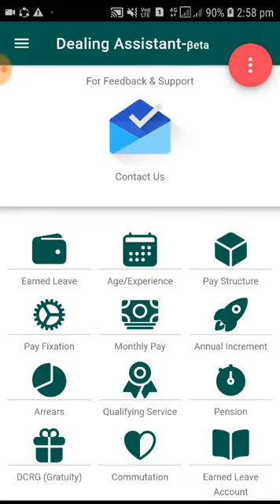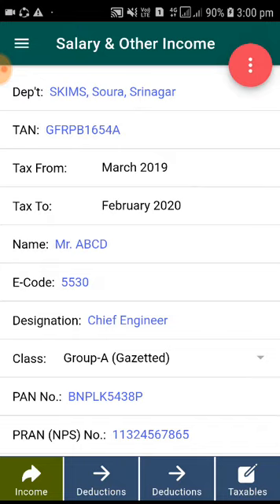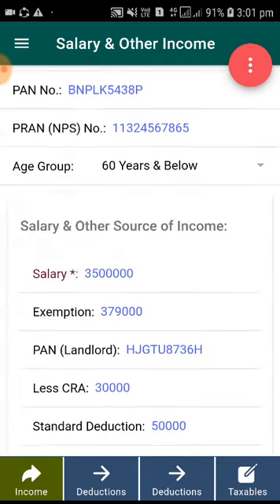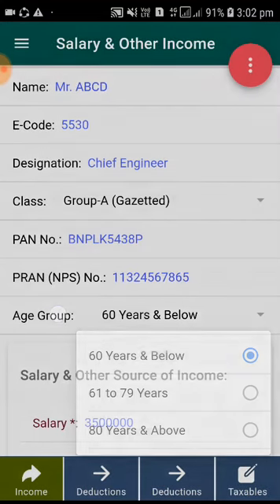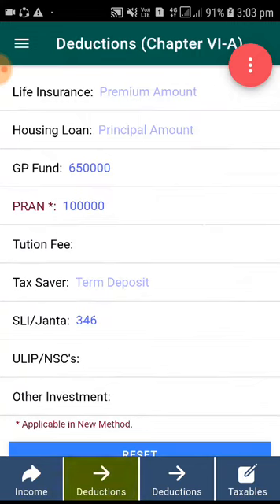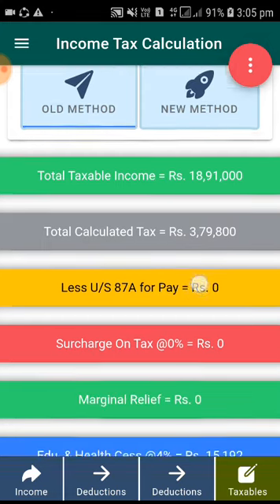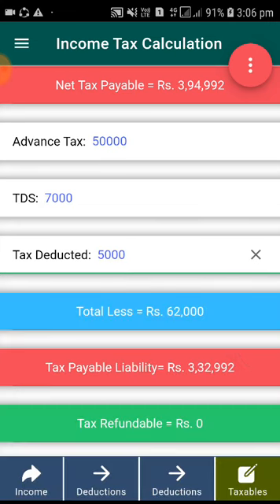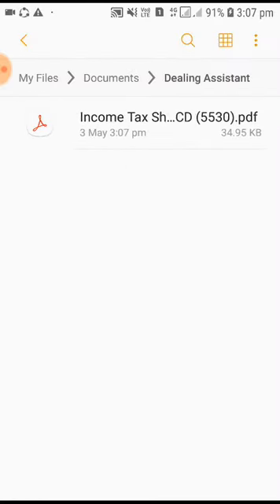22. Income Tax Calculation: Dealing Assistant | Bridging the Digital Divide.